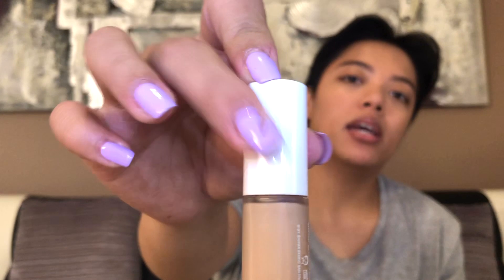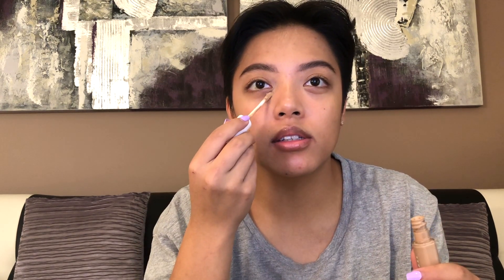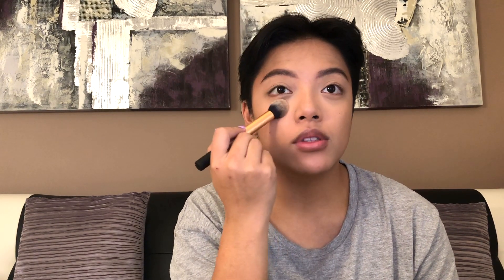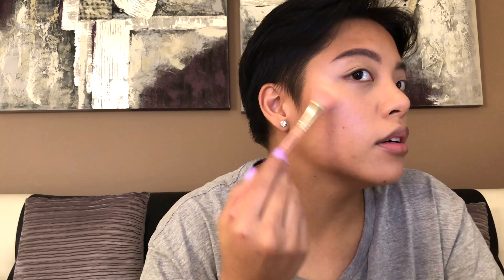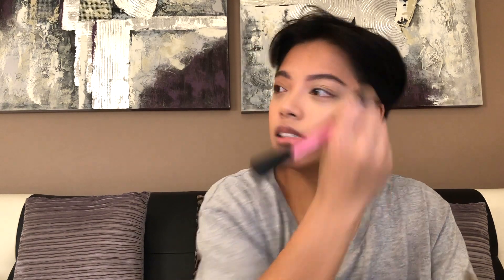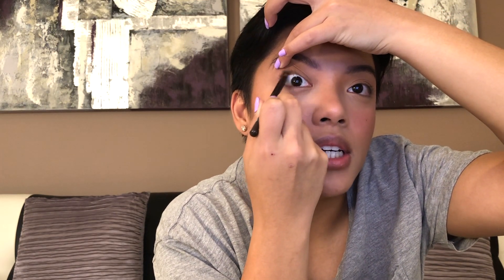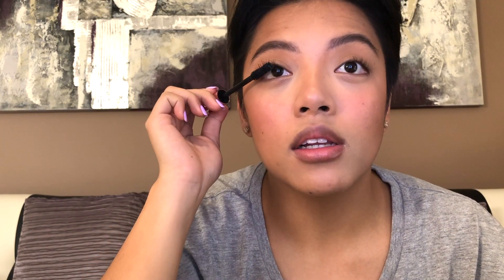I'm back after almost 5 years?! // Go-to Natural Makeup Look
What is up! I'm finally back on YouTube after so many years.
I've always had it in my heart to do youtube videos but I never thought I'd come back doing something other than dance videos to be honest.. but here I am!

Products Used:

Primer - Loreal Paris Magique Primer
Brows - Benefit Precisely My Brow Pencil: 5 // NYX Control Freak Eyebrow Gel: Clear
Face - SmashBox Camera Ready BB Cream: Light/Medium
Concealer - Fenty Beauty Pro Filtr: 290
Setting Powder - Australis Banana Powder
Bronzer - Hourglass Ambient Lighting Powder: Luminous Bronze
Highlighter - Fenty Beauty Killawatt: Hustla Baby
Blush - Colorpop Cosmetics Super Shock Cheek: Drop of a Hat
Eyeliner - Savvy Kohl Liner: Brown
Mascara - Loreal Paradise Extatic: Black
Lips - Fenty Beauty Gloss Bomb: Fenty Glow